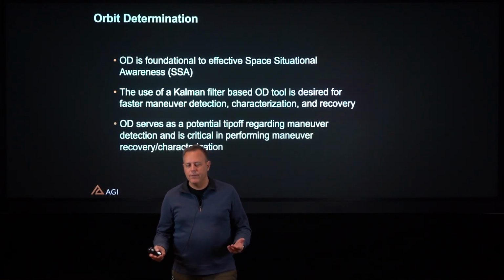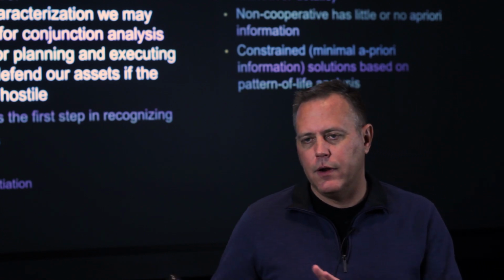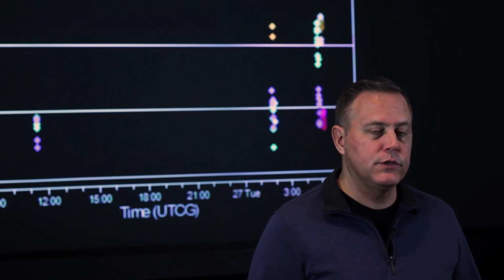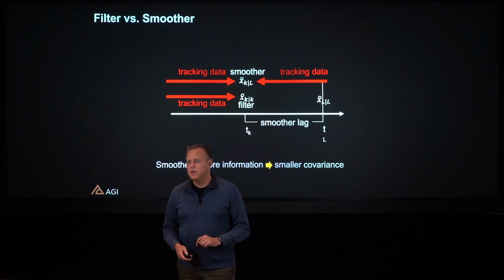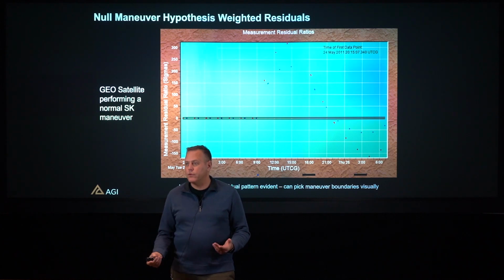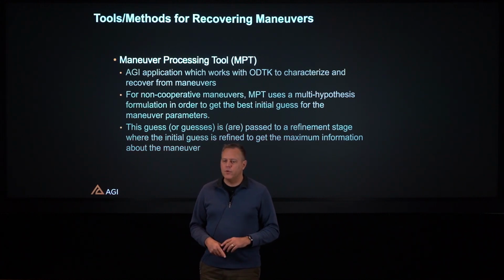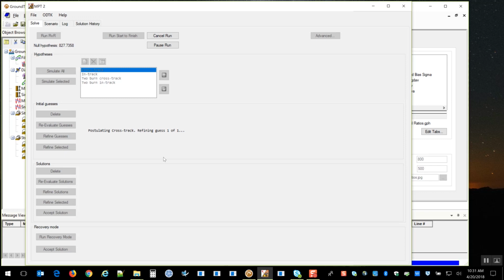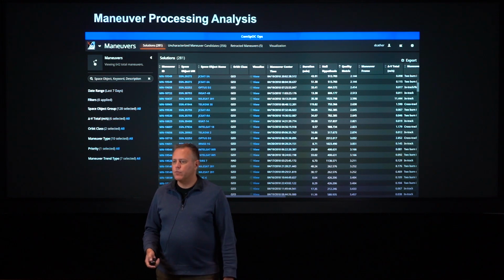Detect, Characterize, and Recover from Maneuvers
Rapid maneuver detection and characterization is a critical element of Space Situational Awareness (SSA).